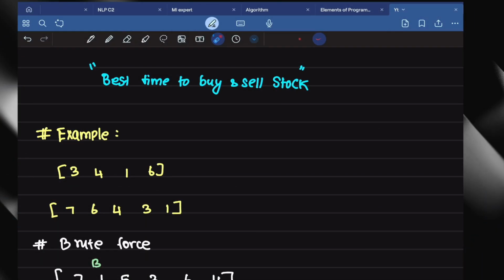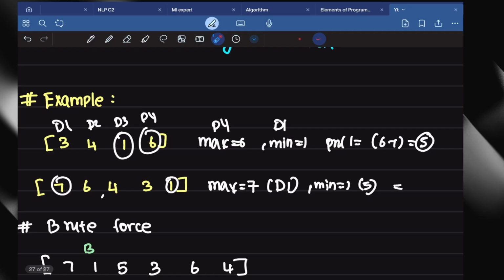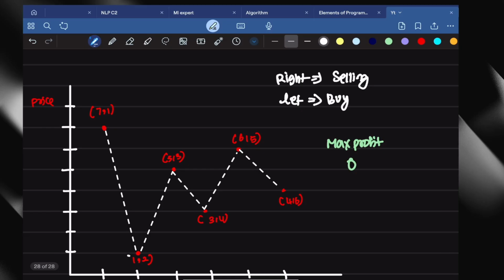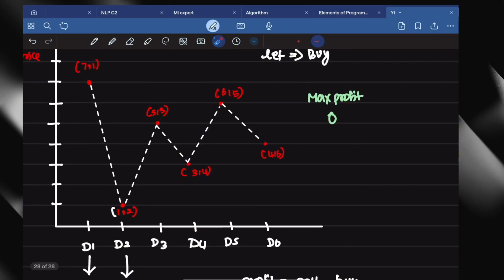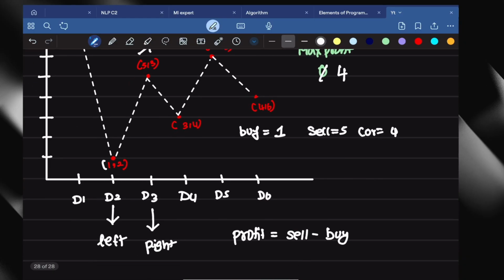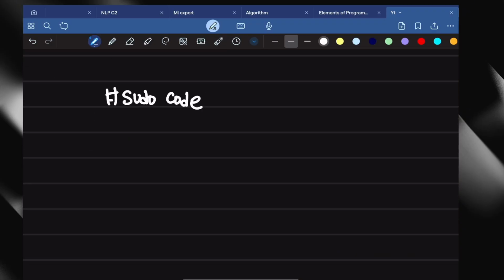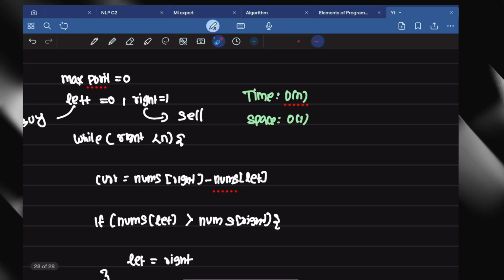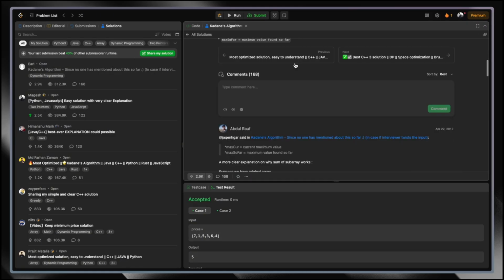Best Time to Buy and Sell Stock - Blind 75 | Python | Optimal Solution Explained 🚀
🔍 Problem:
You are given an integer array prices where prices[i] is the stock price on the ith day. Find the maximum profit you can achieve by buying on one day and selling on another.

🔥 In this video, we solve Best Time to Buy and Sell Stock using 3 approaches:
✅ Brute Force (O(n²)) – Check all possible buy-sell pairs (inefficient 🚫).
✅ Greedy One-Pass Approach (O(n)) – Track the min price and max profit.

📌 Timestamps:
⏳ 00:00 - Introduction
📖 00:30 - Problem Explanation
🔍 03:20 - Brute Force Approach (O(n²))
🔍 04:45 - Greedy One-Pass Approach (O(n))
🚀 15:25 - Coding Implementation